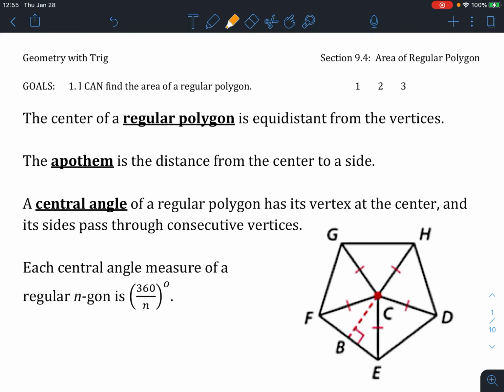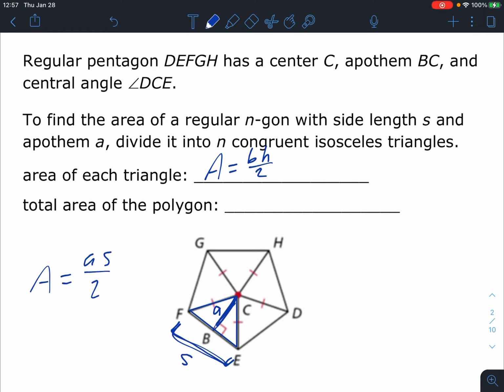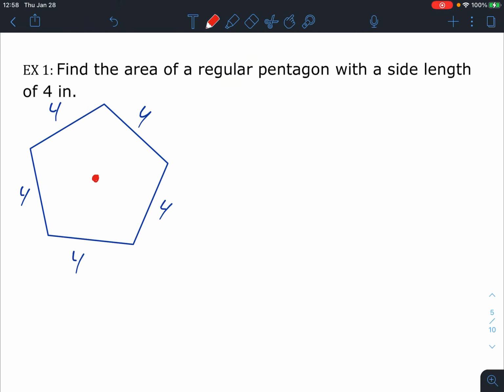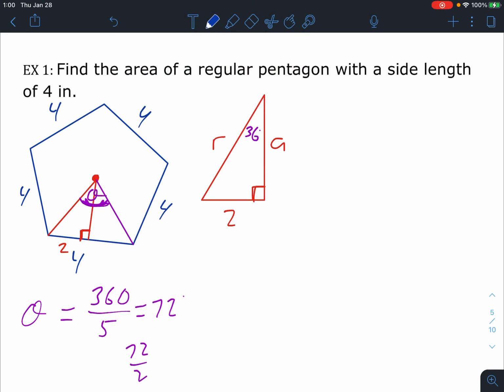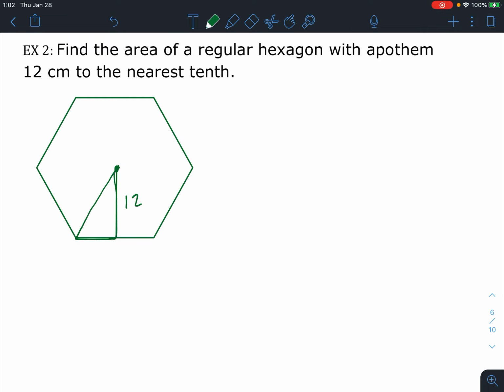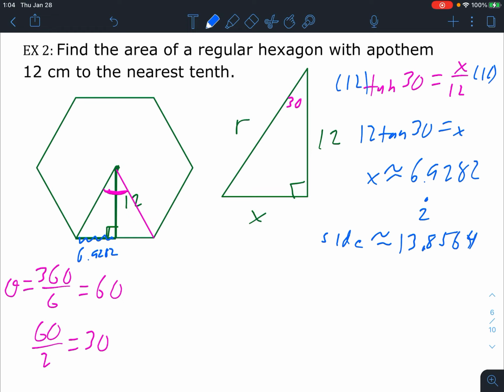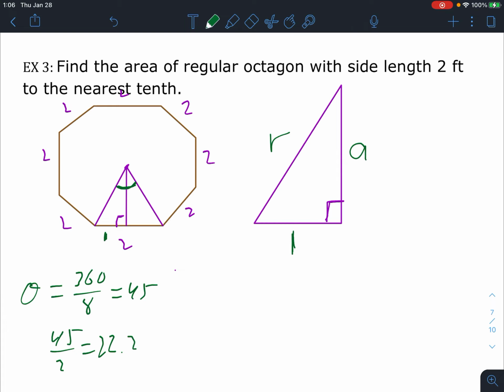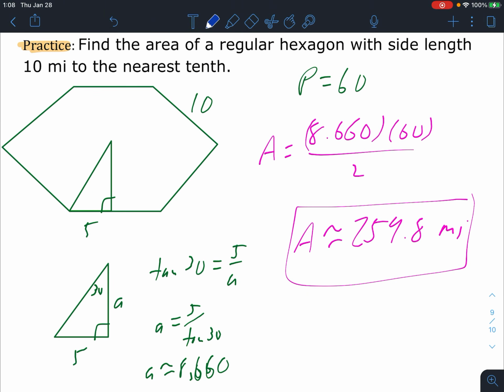Geometry: area of regular polygons